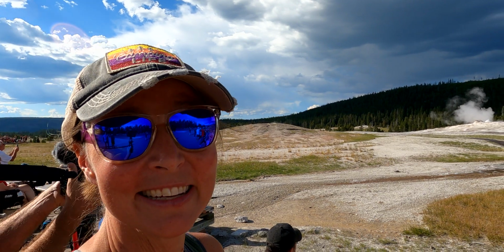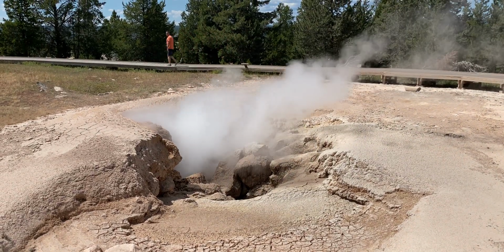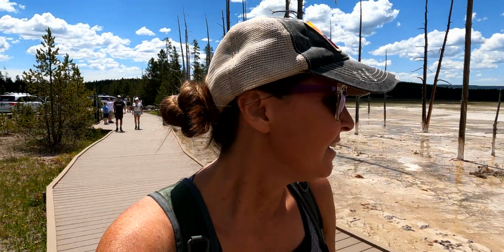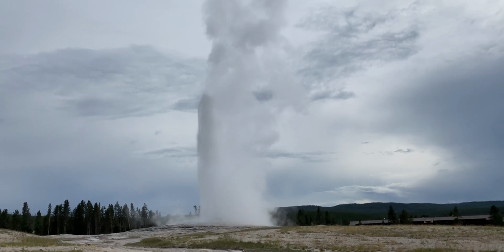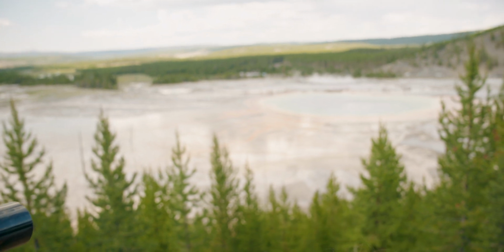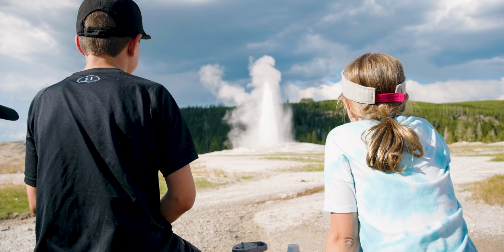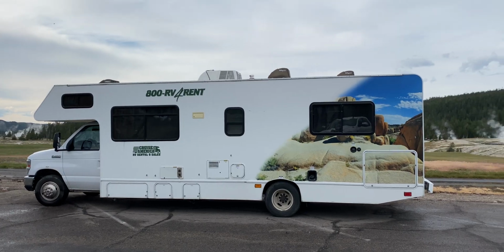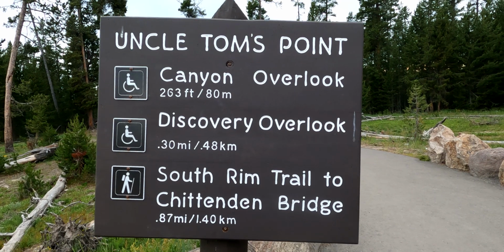Yellowstone National Park: 10 Tips For Getting THE MOST Out of Your Visit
Before you pack up the RV to head to Yellowstone, you'll want to do some advance planning to make the most of your visit. We give your our top 10 tips to make your next visit to Yellowstone a success! (Including HOW to use Bear Spray!) ⬇️⬇️ Click Show More ⬇️⬇️
Yellowstone National Park is the OLDEST (and was the first) National Park in the United States!

0:00 Intro
04:29 TIP 1 When Is The Best Time to Go
06:53 Artists' Paint Pot Trail
07:50 TIP 2 What to Bring with You into The Park
08:42 Silex Spring
09:45 TIP 3 Bring Your Good Shoes that are Made for Walking!
10:03 Middle Geyser Basin/Grand Prismatic Spring
11:20 TIP 4 Bring Binoculars
12:08 Fairy Falls Hike to See Grand Prismatic Spring from Above!
13:04 TIP 5 Download the Yellowstone APP!
14:44 Old Faithful Geyser!
16:31 TIP 6 Bring Bear Spray (and how to properly use it)
18:52 TIP 7 Fill Up On Fuel Before Going into the Park
19:53 Grand Canyon of Yellowstone (Artists' Point)
25:26 TIP 8 Watch for Traffic Jams (not your ordinary every day jams)
26:03 TIP 9 Take advantage of the Junior Ranger Program
26:55 TIP 10 The Best Places for Wildlife Views
29:00 Tip about FOOD and eating out
29:49 Looking for places to stay
31:02 Bonus Must see places!

Favorite Day Pack:

Favorite Water Bottle:

Bear Spray

Raquel - Kay Ault - JaMBeans - Karen Price -Micheal McCall - Five2Go - Kris Stanzione - ChristopherDelarue - Belinda Hupp - Mary Billeck - Mike Ward - Marie Rosen - Regina Lovetere - YOUR NAME HERE!
This is how we can get to know you better. It's another way to support our journey and where we can support yours too.

💬Join the conversation with other RVers on our free Discord channel!

▶︎ Top 5 Best Campgrounds In America (MUST SEE Campsites for RV Living)